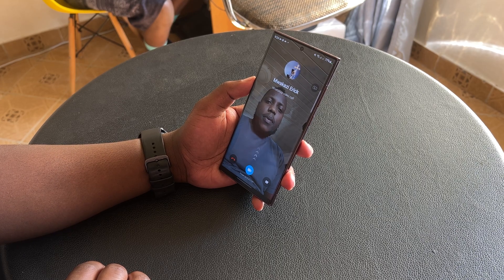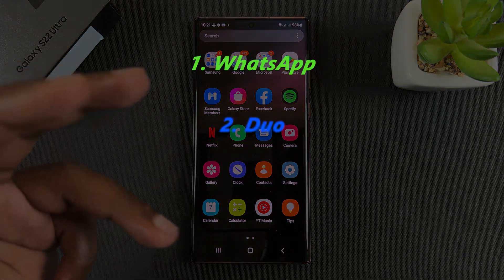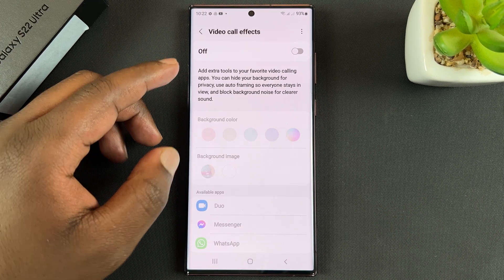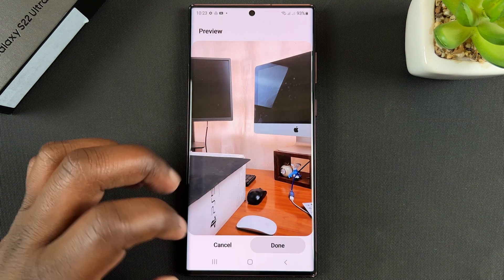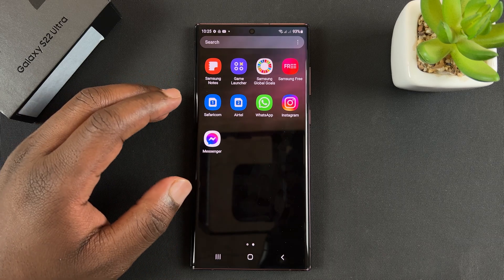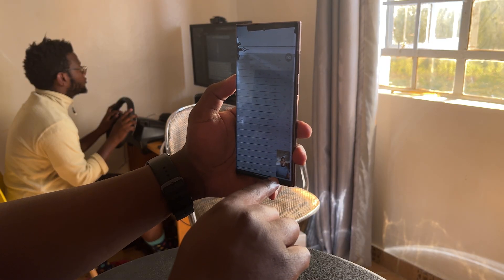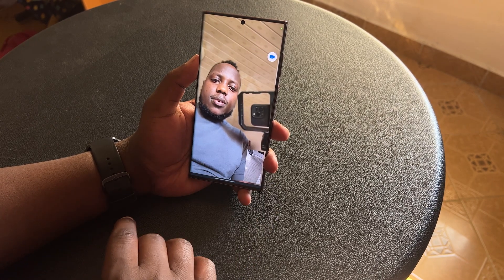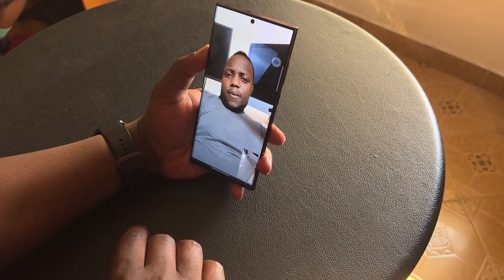Samsung Galaxy S22 Ultra - Change Background In Video Calls | WhatsApp, Facebook Messenger e.t.c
Here's how to change the background in video calls on the Samsung
Galaxy S22 Ultra. This works on apps like Whatsapp,  facebook messenger,  Google duo e.t.c

In this video,  learn how to enable the feature and how to use it in video calls to change the background.

In this video:
How to change background in WhatsApp video calls.

Galaxy S22 Ultra (Factory Unlocked):

Cell Phone Tripod Adapter